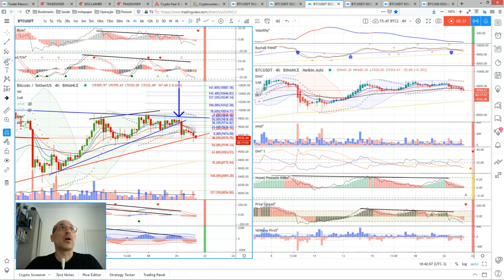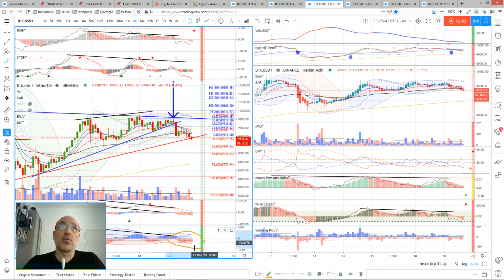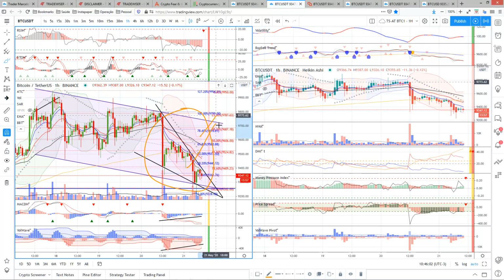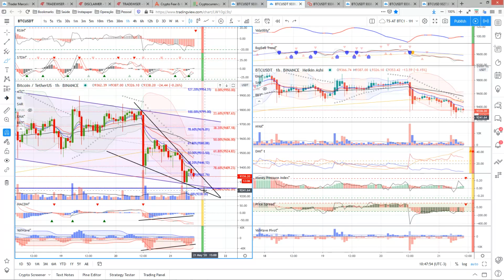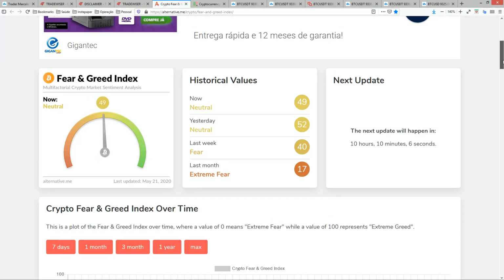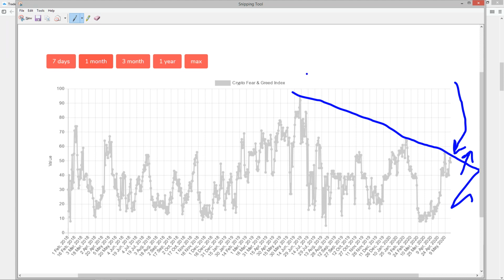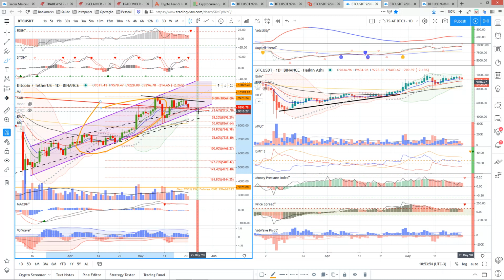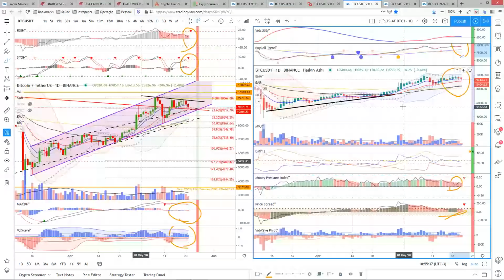BTC(4H): negative divergence confirmed, correction in progress.